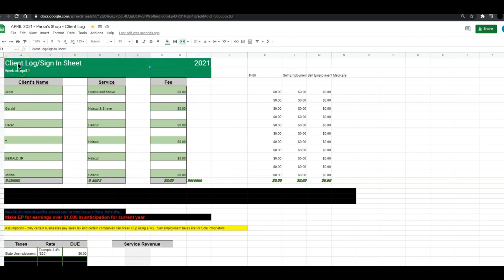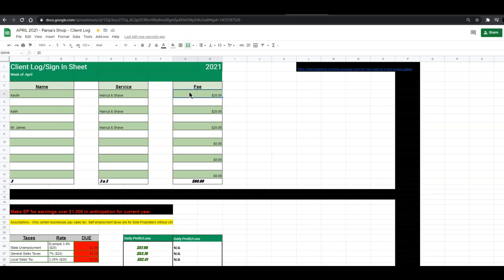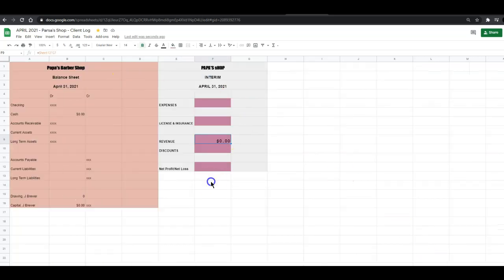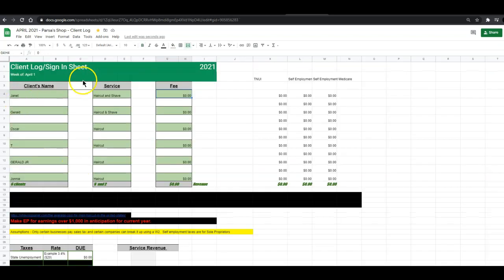Sharing formula in Excel